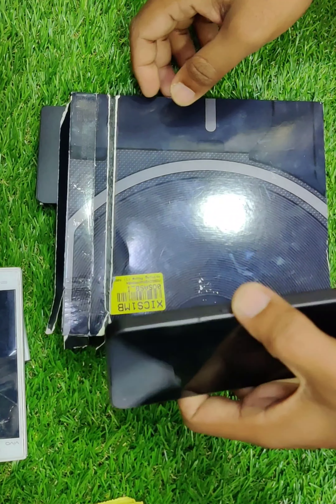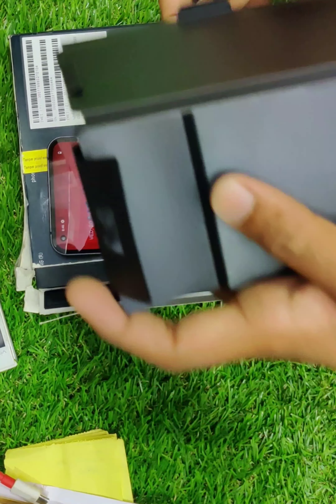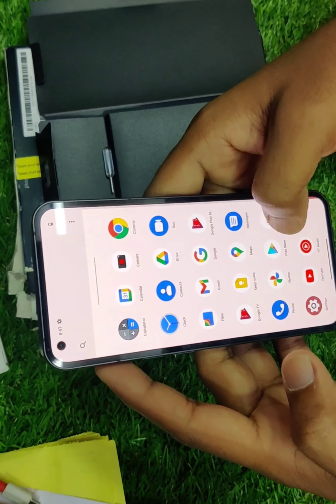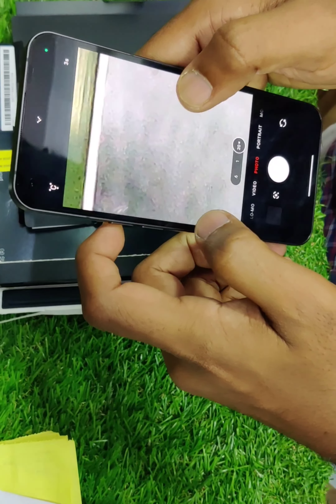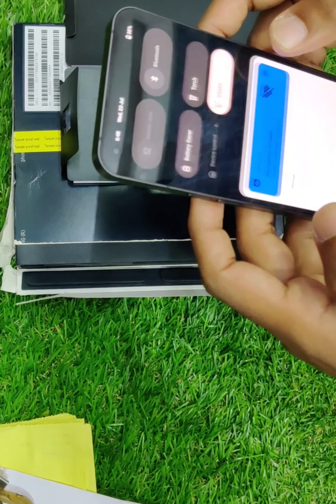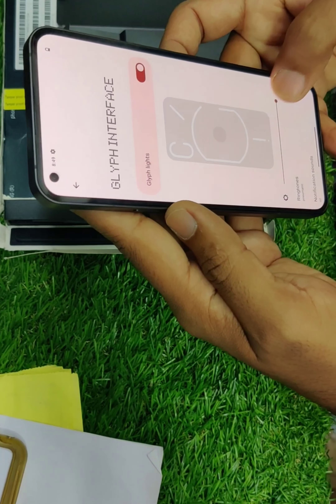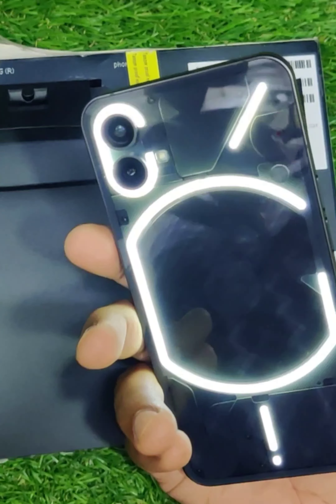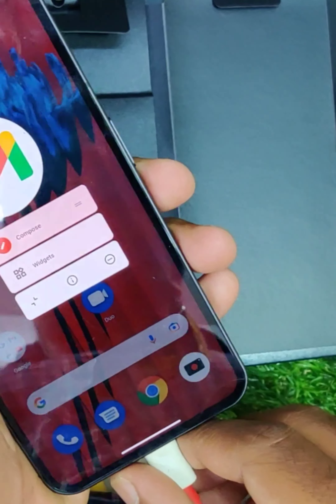Nothing phone 1 negative points in Tamil - unboxing and overview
nothing phone 1 tamil
nothing phone 1 review tamil